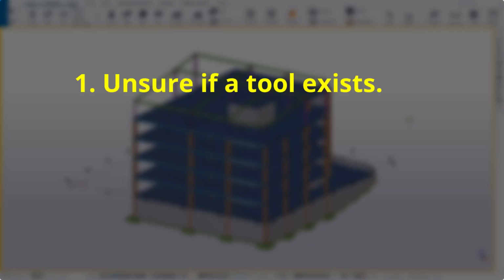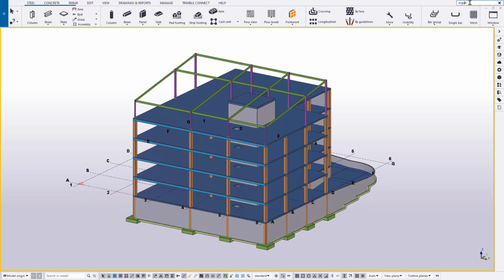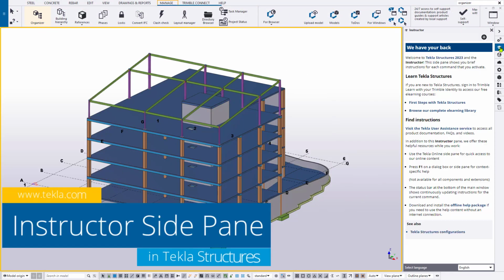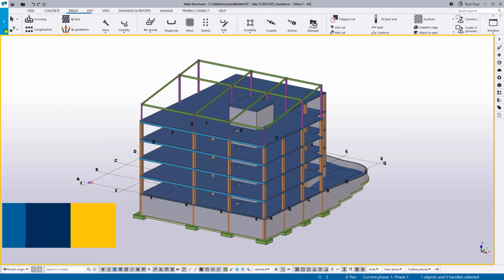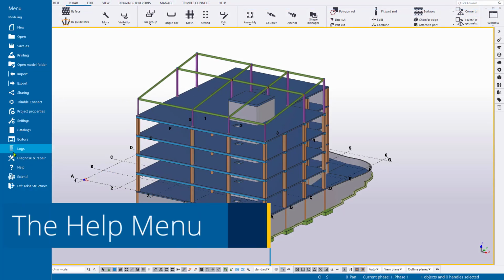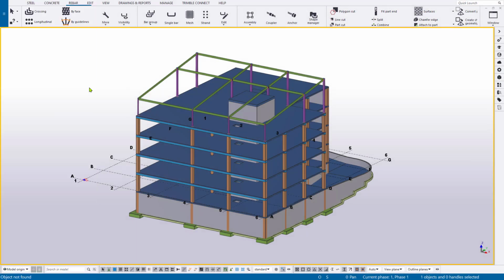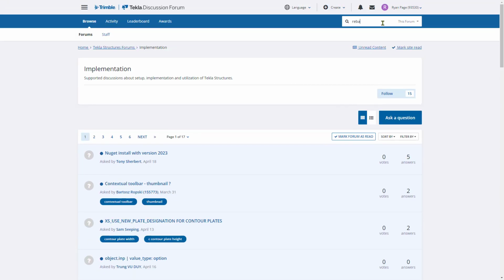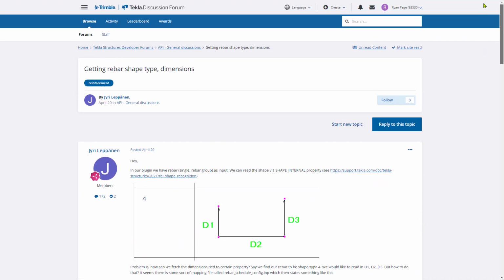Findng Answers in Tekla Structures: Help Tools and Tekla Forums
In this video we will be discussing ways to find answers to find answers and get assistance when using Tekla Structures. Specifically focuson on the native help features within Tekla Structures as well as taking a look at the Tekla Discussion Forums.